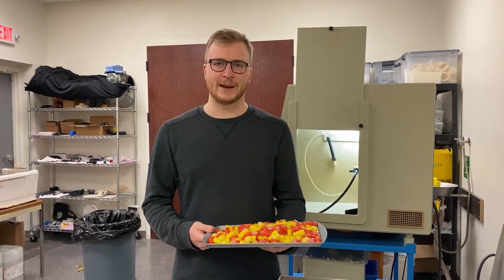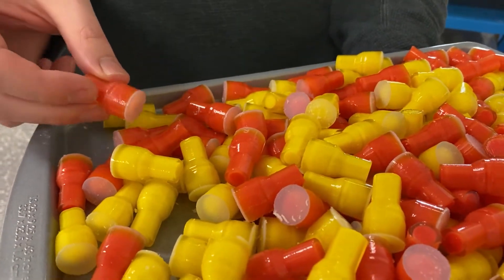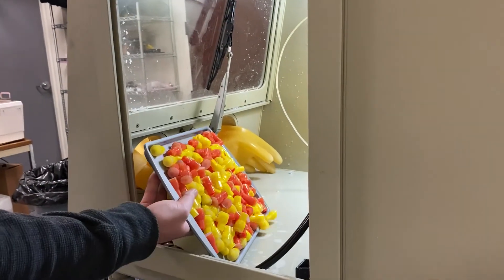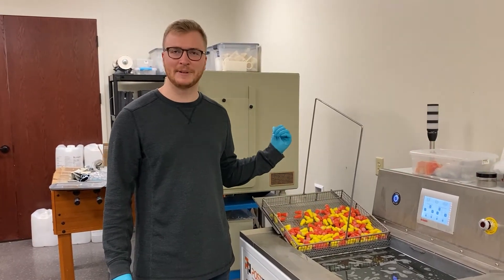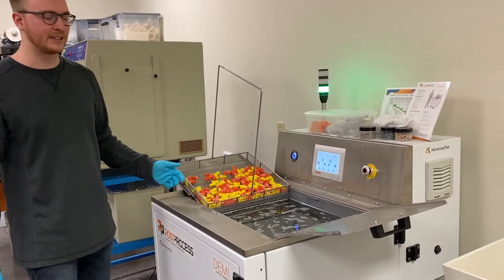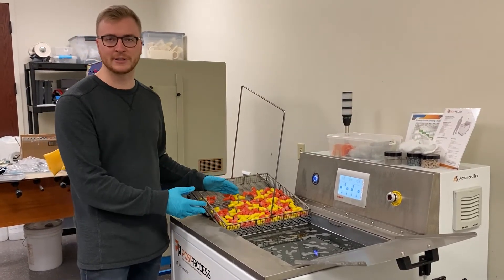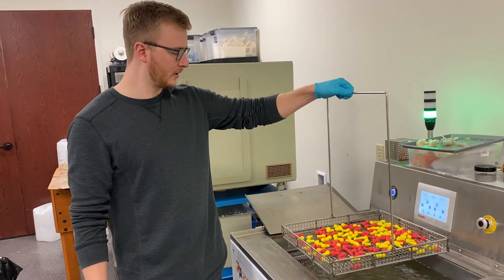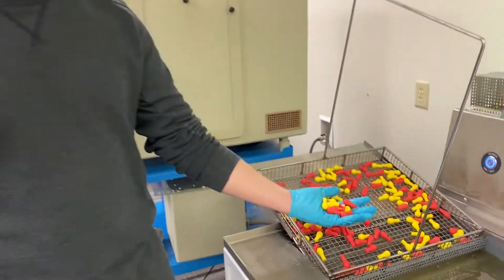Automated support removal for PolyJet 3D printed parts.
David Kadlec, Application Engineer at AdvancedTek, uses the DEMI 400 automated support removal from PostProcess Technologies to save hours on manual support removal for 150+ PolyJet 3D printed parts.